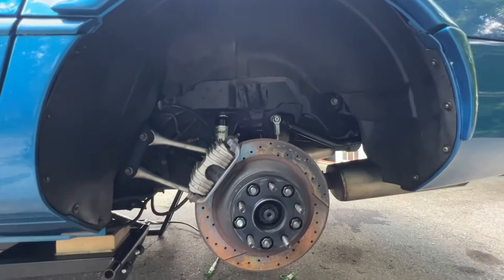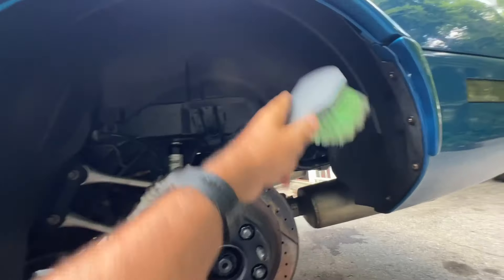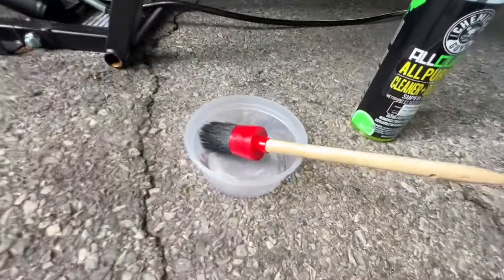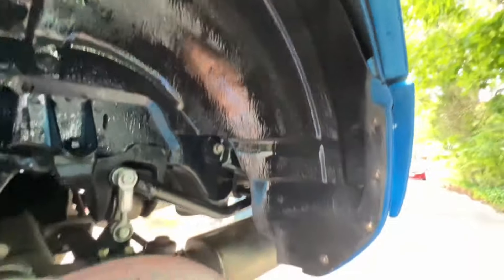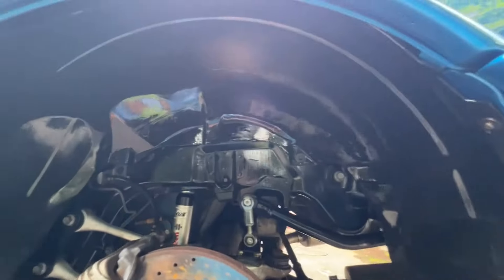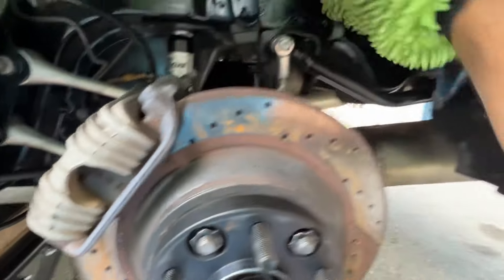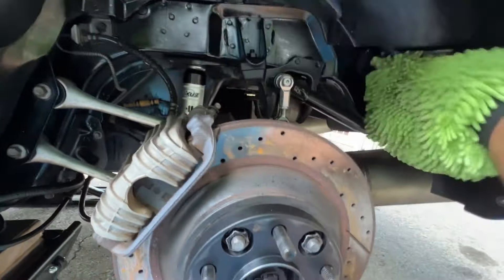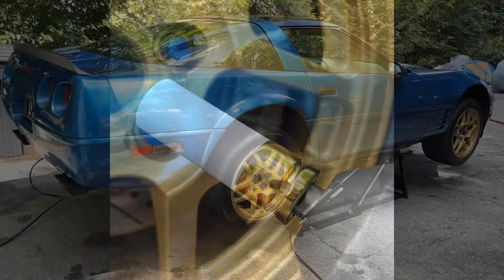How to Black Dress your Wheel Wells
If your wheelwells are dirty or dull they’re not going to compliment your gorgeous wheels. Use this simple and easy process to get deep black and easy to clean wheel wells that make your wheels and car look amazing 👊👍